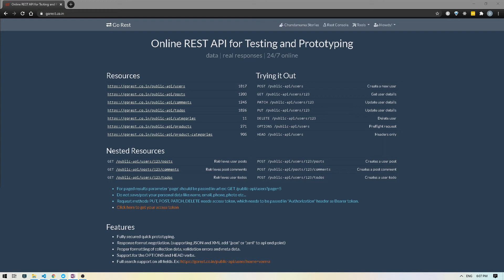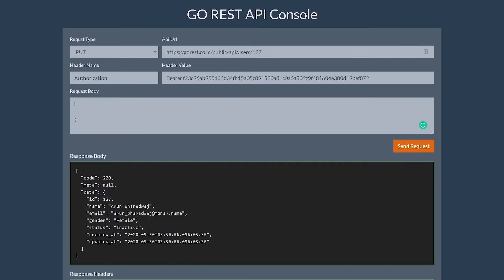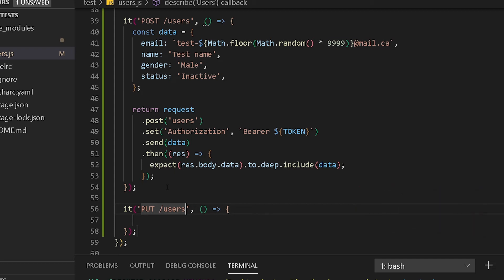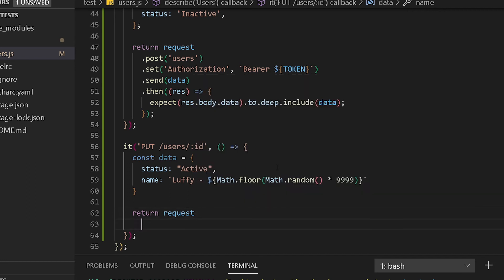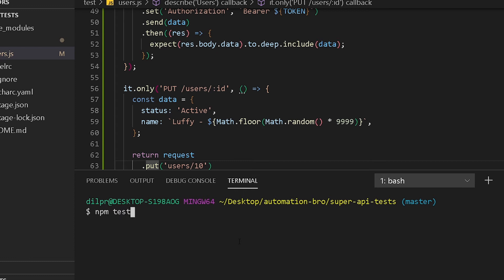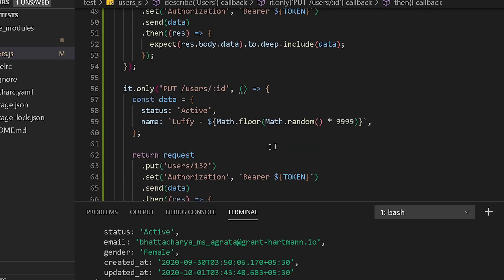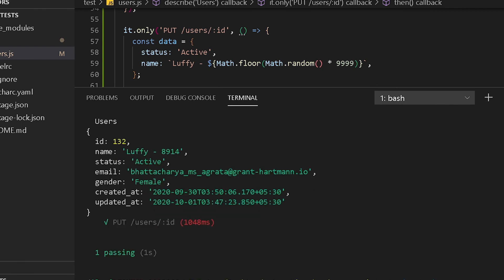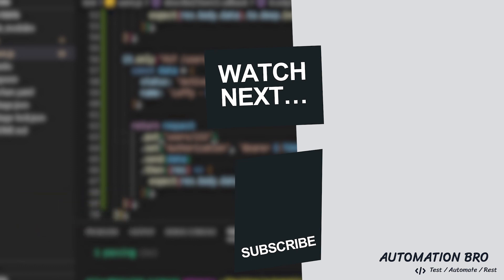API Tests for HTTP PUT method - JavaScript API Automation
Let's take a look at how to write API tests for the HTTP PUT method when doing API Automation using JavaScript.

# Timestamps:
0:00 - Working with HTTP PUT method
00:15 - Make PUT request using REST console
2:10 - Write API test for HTTP PUT method
7:53 - Review

Automation Bro